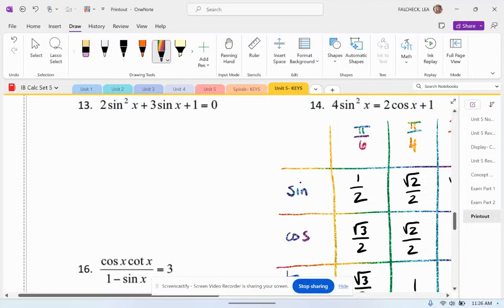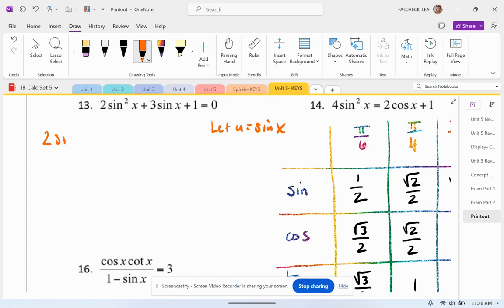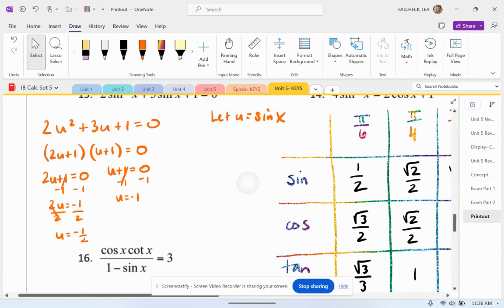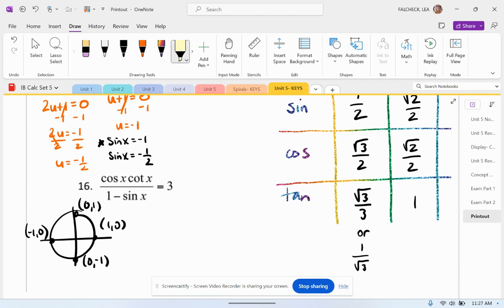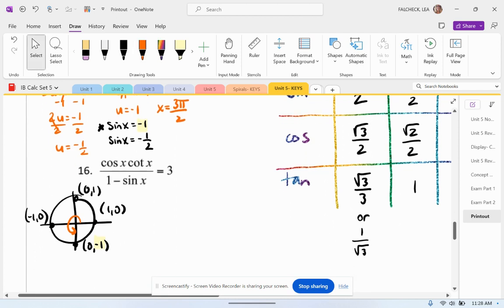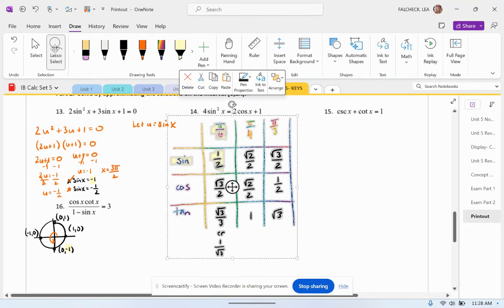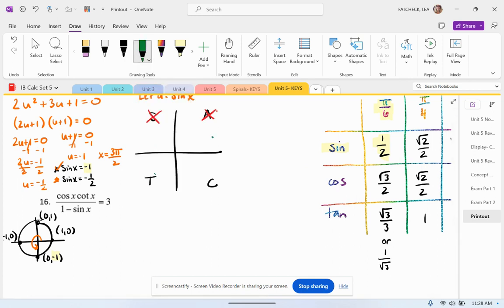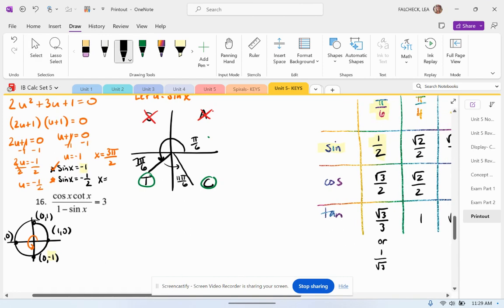Problem #13: Solving Trig Equations